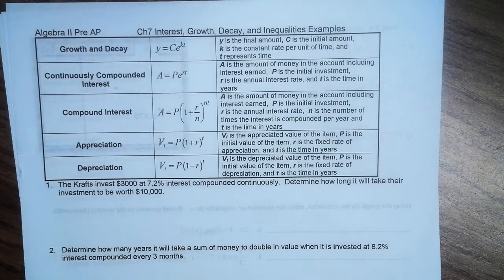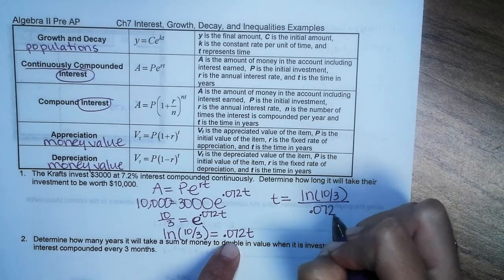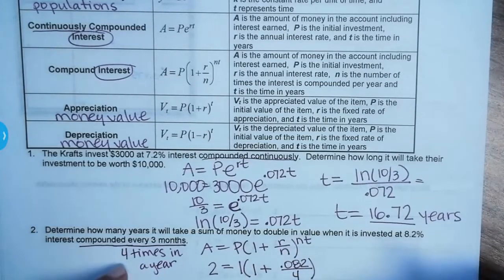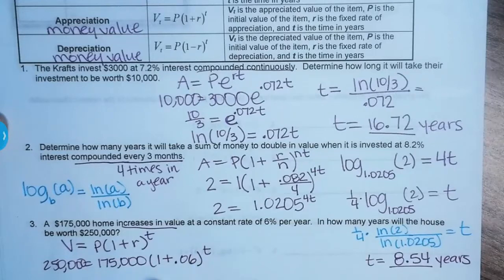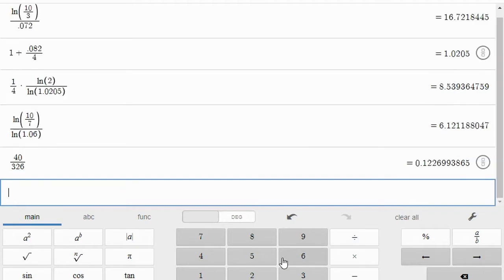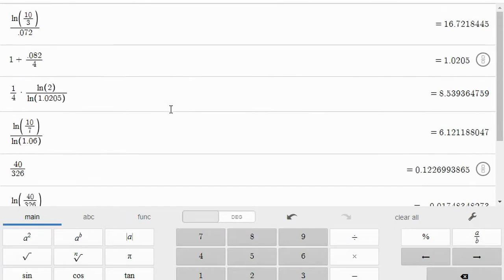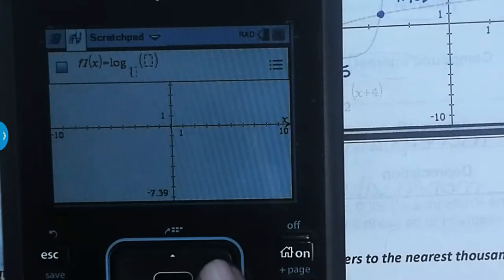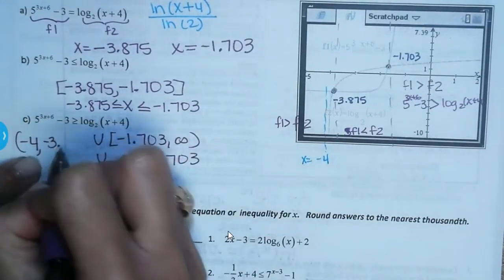Ch7 extension examples